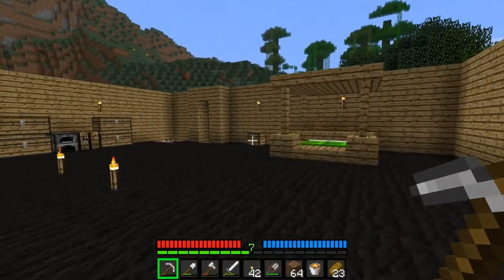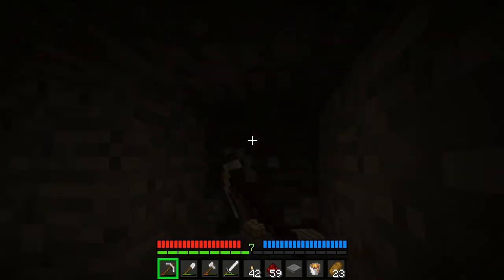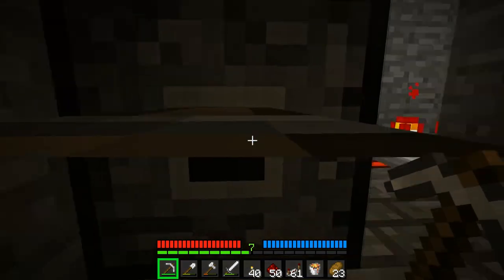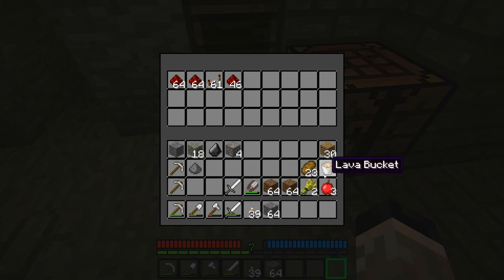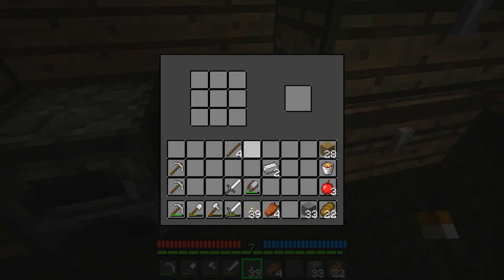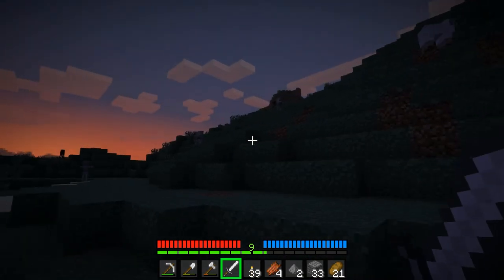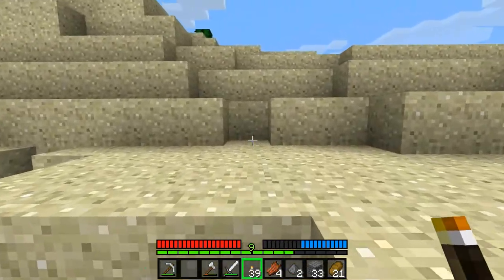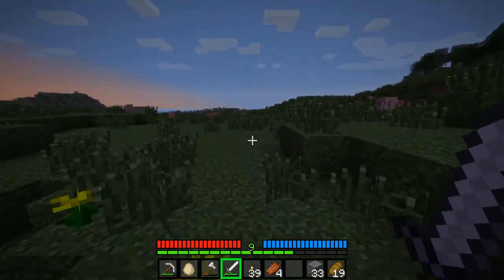Zeinder's Minecraft Lets Play Season 2 - Episode 3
For great justice!